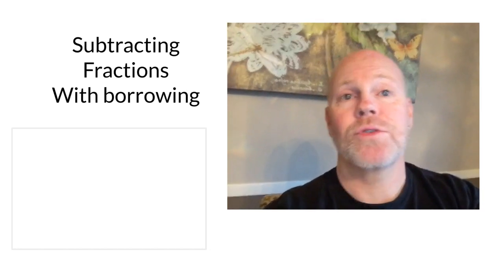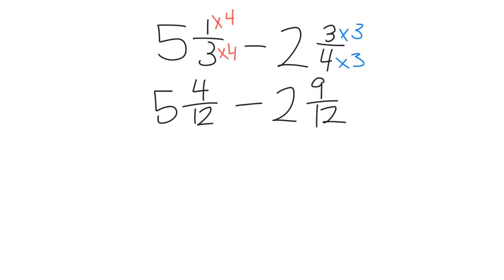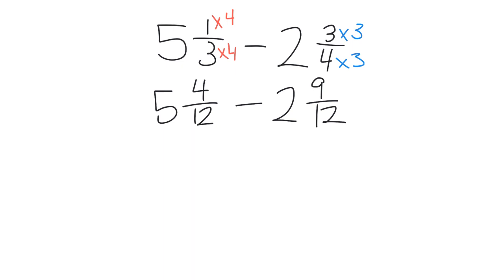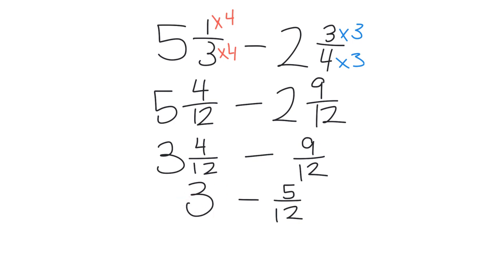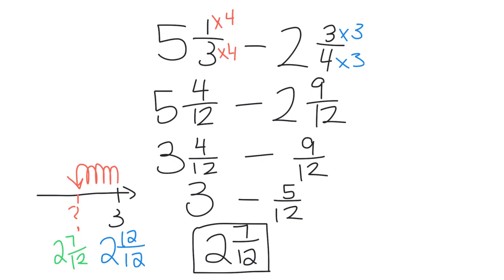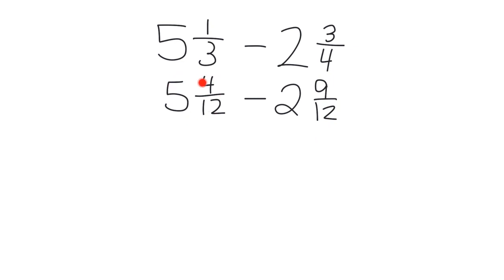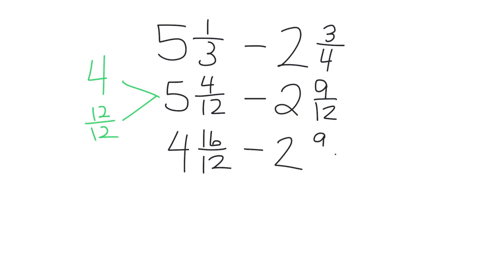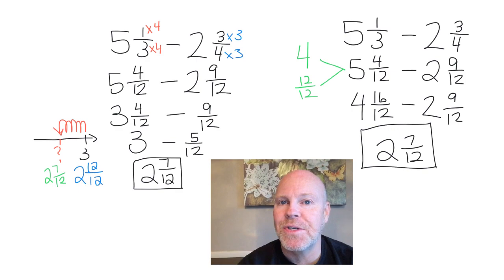Subtracting with borrowing - 2 methods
Two methods for subtracting fractions that require borrowing. Pick the method that is the most clear to you. They both work all the time.